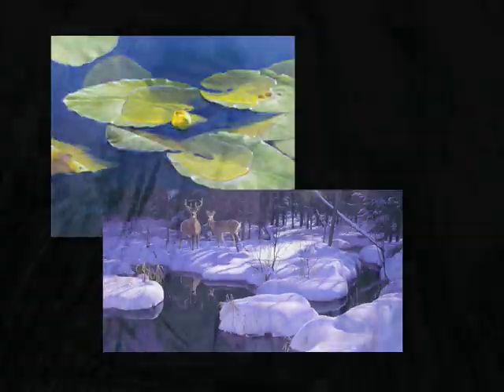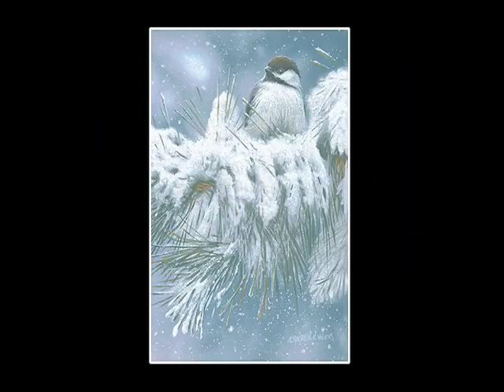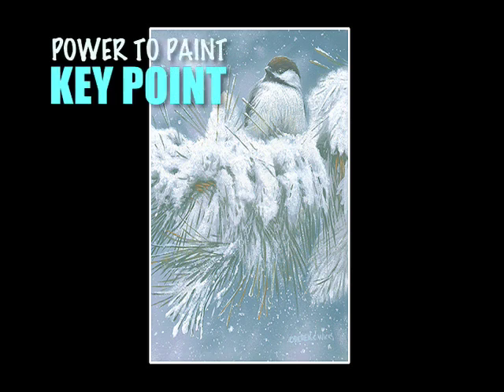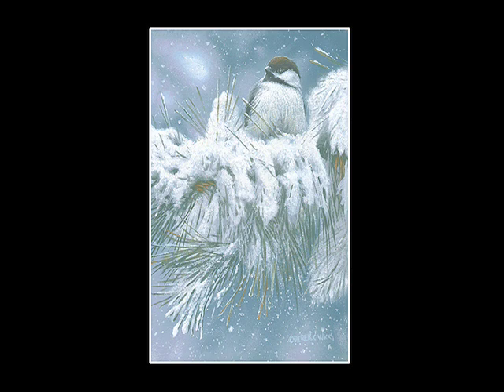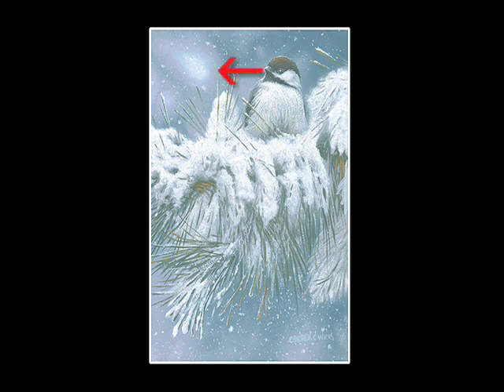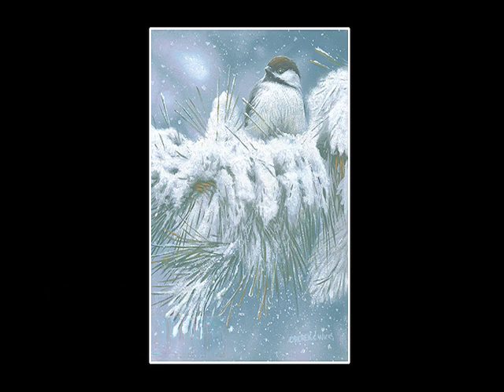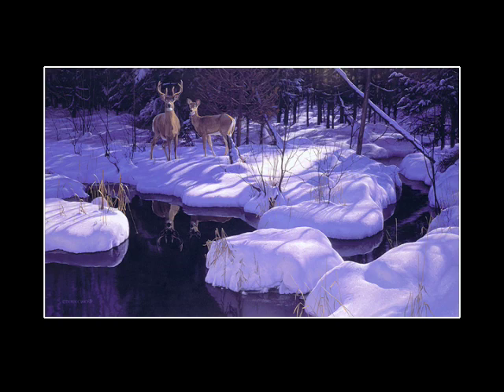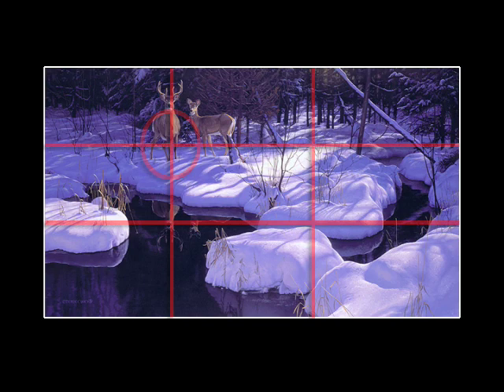Composition: The Fundamentals - EP.6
This video covers some of the basic fundamentals of composition. Such concepts as repetition of colour, use of thirds and balancing out visual weight are covered in this art instruction tutorial. Composition The Fundamentals is all about learning the basics that will help beginning artists learn how to create dynamic composition in their art. This video was made in 2009 before HD was available so the video is little small, but still has great information in it. - Derek C. Wicks